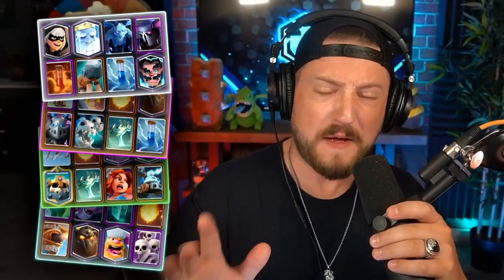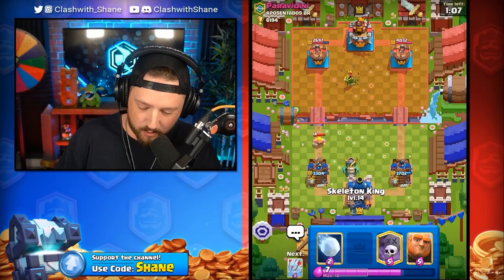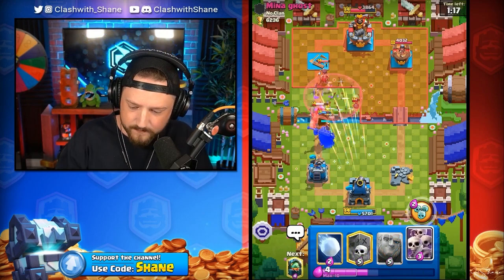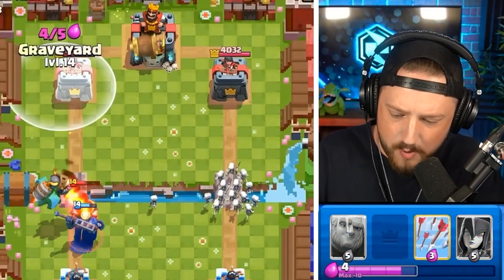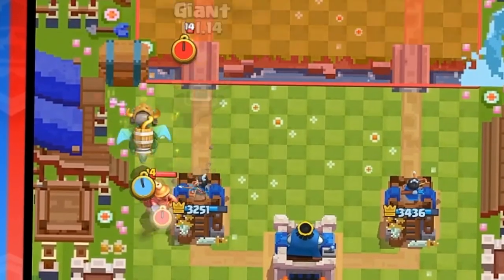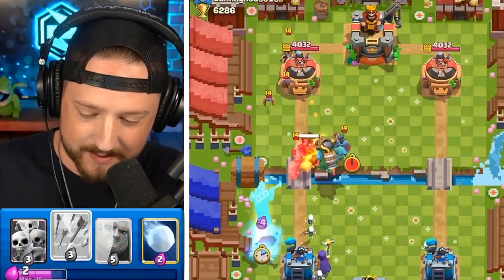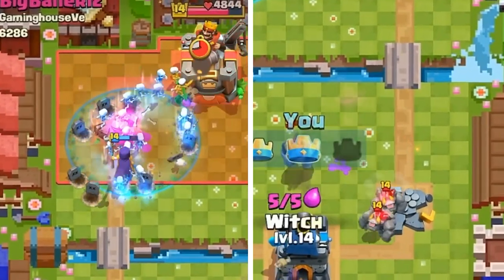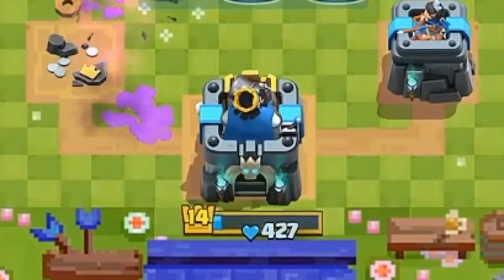#1 Deck to Make Meta Users CRY in Clash Royale! ⚠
Best Clash Royale Deck to BEAT the META!
Clash Royale Best Deck for Trophy Pushing on Ladder to Counter The Ladder Meta and Make Clash Royale Meta users Cry. Best Graveyard Deck in Clash Royale.

Clash Royale Clan 2: CLANwithSHANE